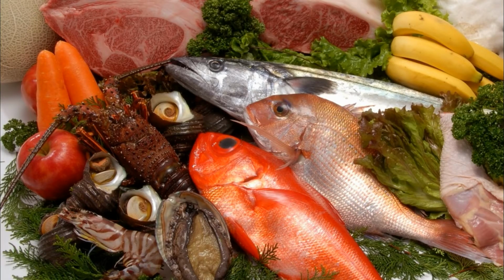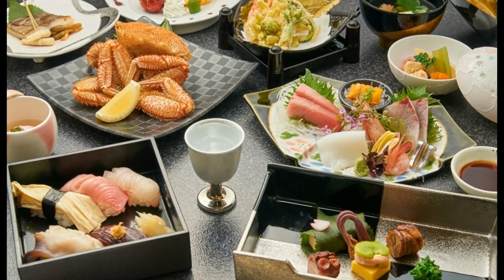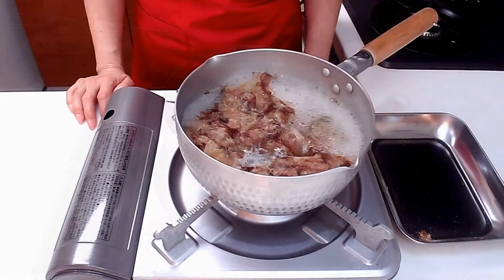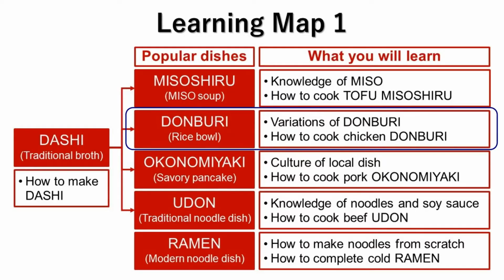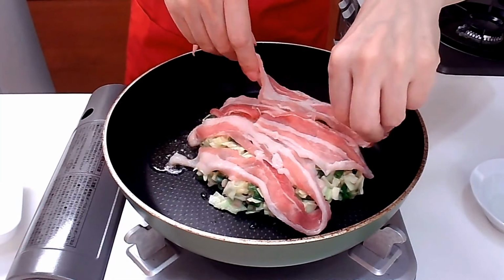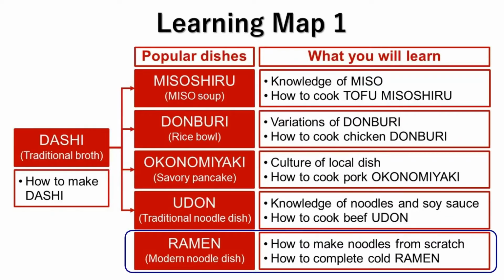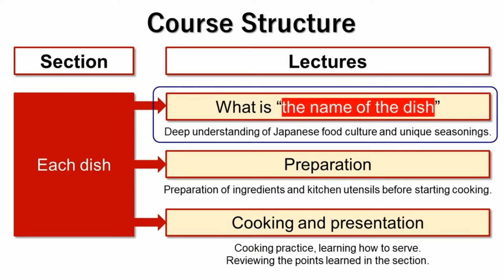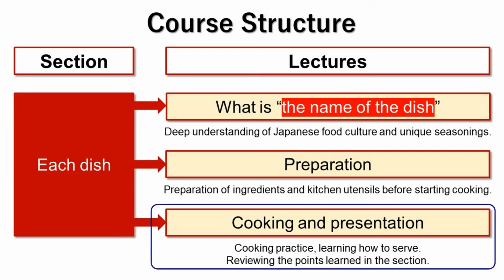Campaign! | Japanese Popular Dishes Cooking Class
Click the link below for the campaign. Until 4:00 pm on November 20, 2020 (Japan time).

If you want to learn real Japanese food from a professional instructor, this is your course😍😍😍